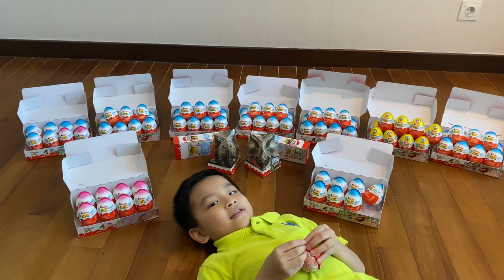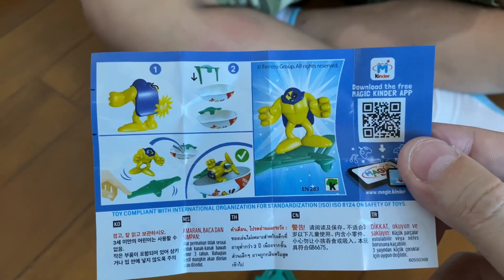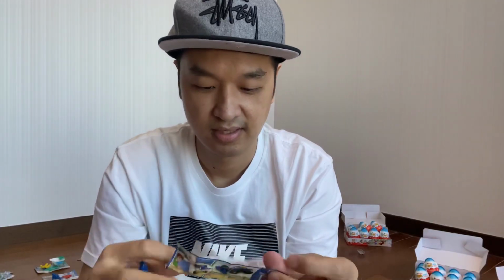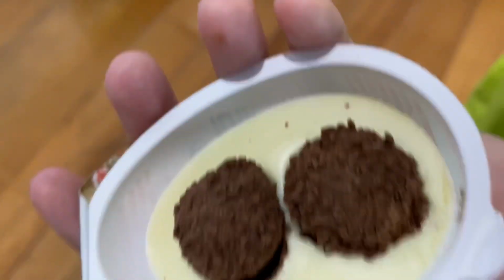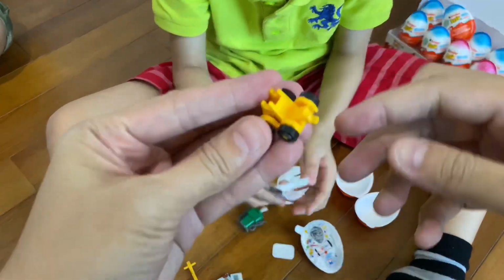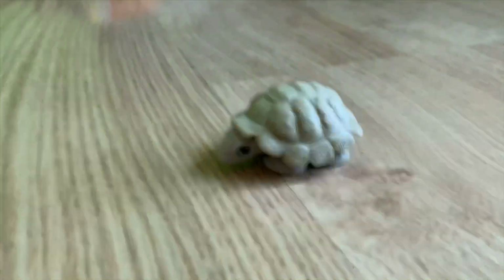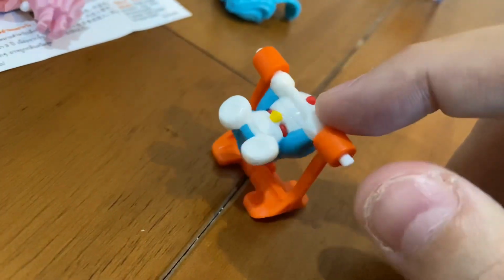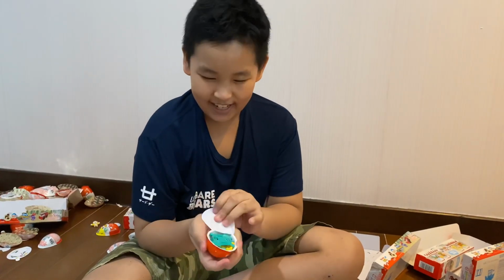Unboxing 100 Kinder JOY - Surprise Egg | Doraemon and Jurassic World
Watch our video as we unboxing all the toys from 100 kinder joy. This 100 surprise eggs got us overwhelmed and we had total fun.
Some of the toys are not what you have expected to be. Some are very very cool toys. Check it out!
We have Doraemon and Jurassic World

ABOUT THENYOLANDA family
Welcome to The Nyolanda Family Youtube Channel.
Come follow the daily life of Darrell, Hansel and Daddy. We have many adventures and fun challenges. So don’t forget to keep updated.

Music Credits